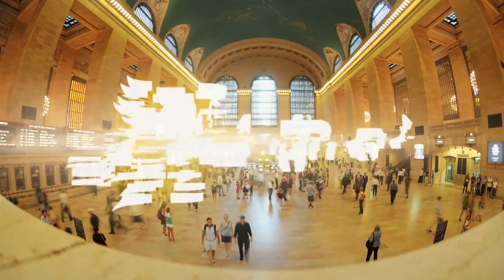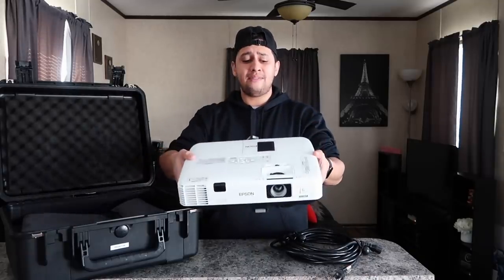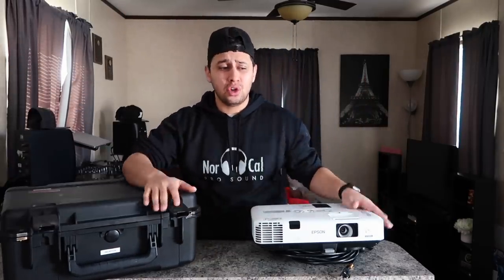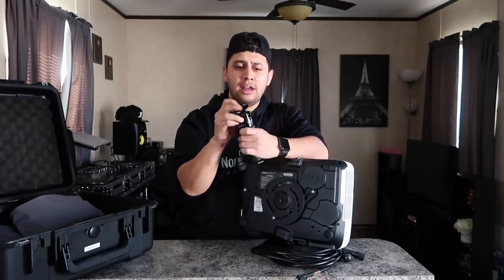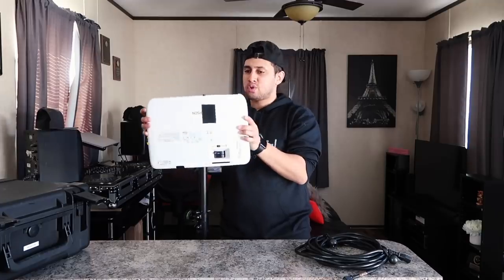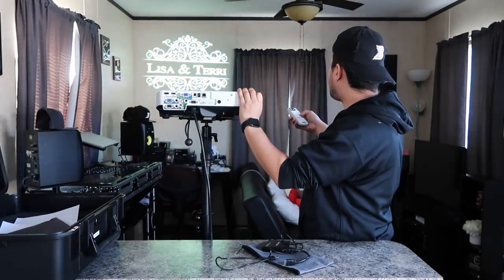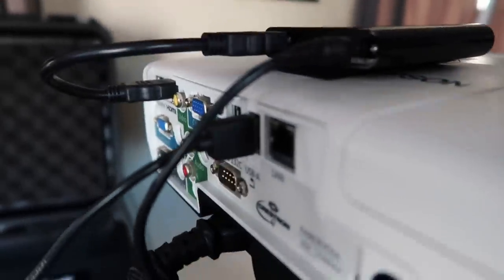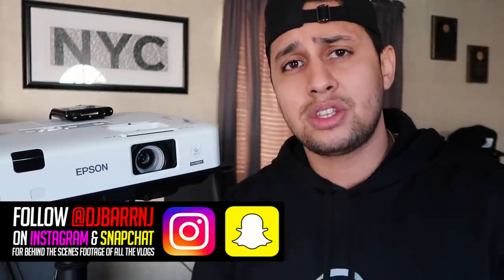Mobile DJ Tips: How to display a Monogram (GOBOs) w/ a Traditional Projector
VLOG 307 -  Mobile DJ Tips: How to display Monogram (GOBOs) w/ a Traditional Projector | Pros and Cons of Using a Projector for Monograms

GEAR LIST

Lights
-ADJ 5P Hex Par
-ADJ Pocket Pro
-ADJ Chameleon Bar

Uplights
-ADJ Element Hex

DJ Facade (FrontBoard) w/ Lights

Photo Booth
-Printer Media
-Guest Album

Totems & Stands
-Truss Totem Light
-Trusst Glo Totem 2.0
-Speaker Stands

Mics (Use/Recommend):
-AKG Wireless Microphone
-Shure QLXD Wireless Mic
-Shure GLXD Wireless Mic
-Shure Beta 58A
-Microphone Desk Stand

Special Effects
-Chauvet FunFetti Cannon
-Chauvet Confetti

-Pioneer DJM 900 Mixer
-Pioneer CDJ 2000

DJ Tools
-Pioneer Headphones
-Microphone Desk Stand
-Speaker Tripod
-Cable Label Maker
-Hosa Cable Tester
-Gaffers Tape
-5FT DJ Table
-Ceremony Mixer

Speakers
-JBL SRX Speaker
-JBL SRX Subwoffer
-JBL PRX 812 Speaker
-JBL PRX Subwoofer
-Avante Speaker
-PVX P 12"
-PVX P 15"
-PVX Sub
-Speaker Package

Cables
-Hosa XLR Basic
-Hosa XLR Pro
-Hosa XLR Edge
-Hosa DMX Cable
-Hosa Cable Tester
-Hosa Extension Cord
-Hosa Gaffers Tape
-Hosa IEC Cable
-Hosa AC Power
-Hosa Power Con
-Hosa Power Distributer

Video Gear
-Camera - Canon G7X II
-DJI Mavic Pro

Videos are Edited On: Final Cut Pro X

ABOUT ME:  I was born March 06, 1992 in Nicaragua. I currently live in New Jersey, USA. I am an open-format Club and Mobile DJ. I enjoy making and sharing videos about my life as DJ and my travels around the world. I hope you find my videos entertaining.